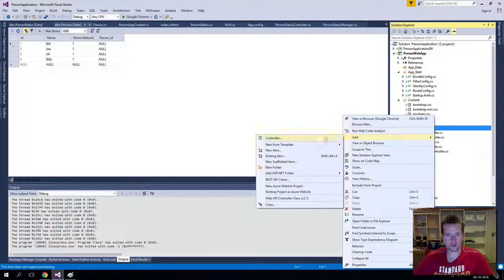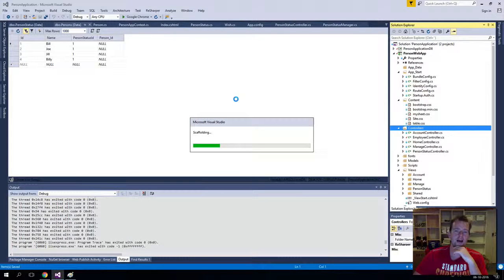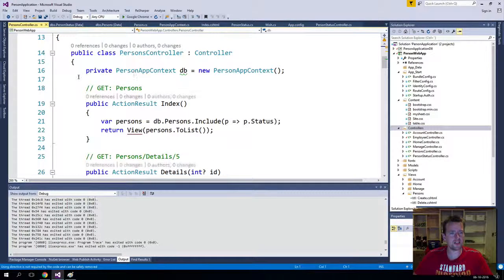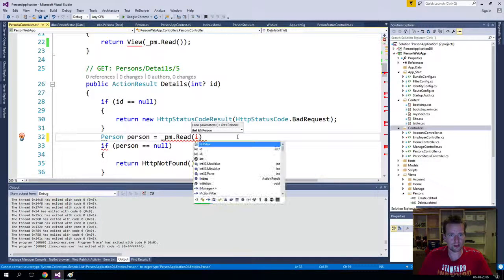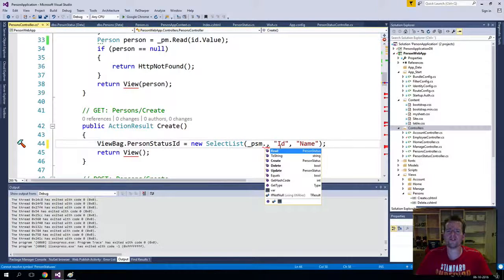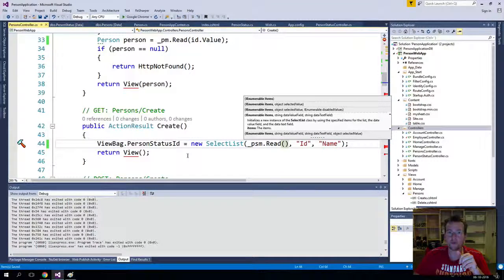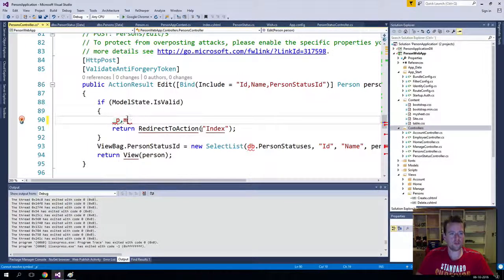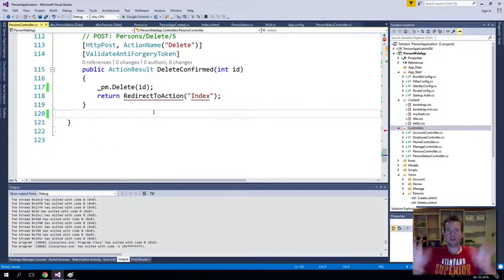New PersonsController Timed - To Create PersonStatus Dropdown